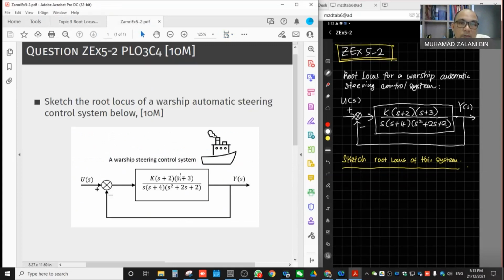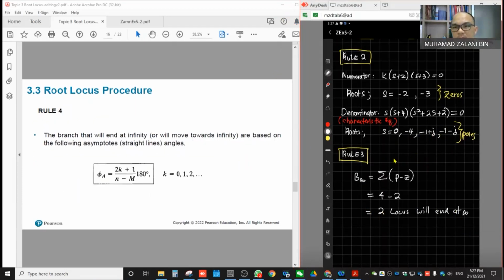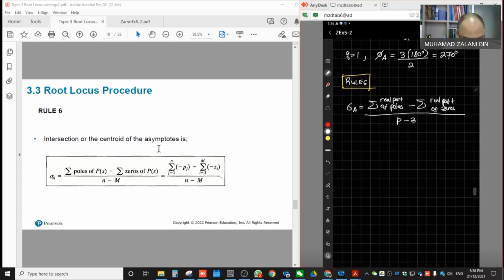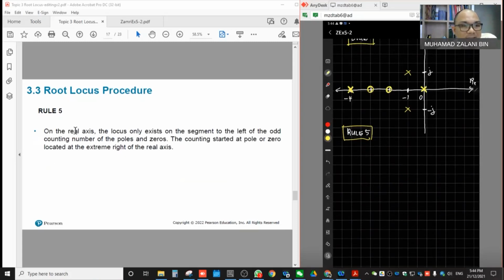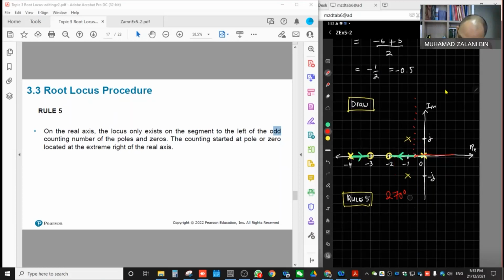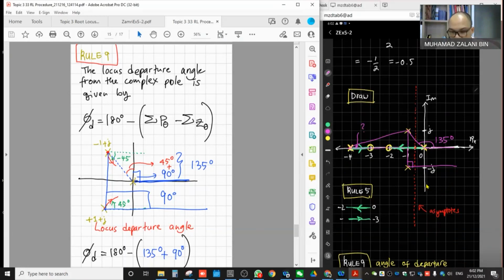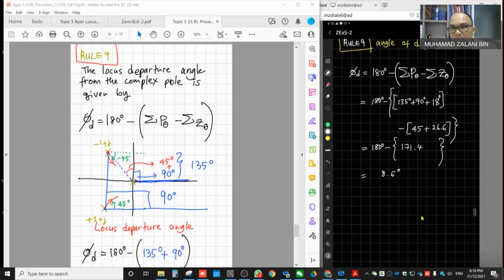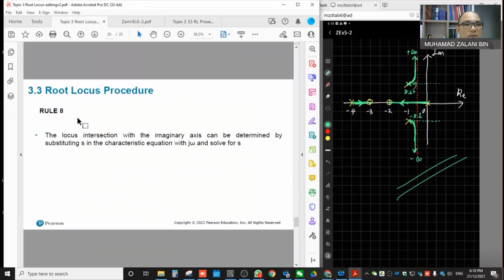FEI4306 Topic 3 Tutorial T ZEx-5 Sketching Root Locus